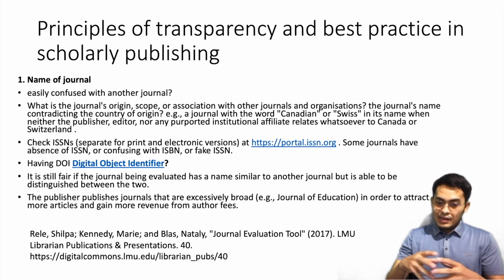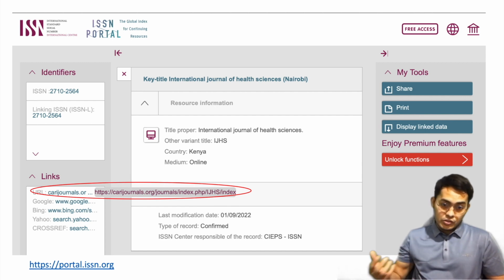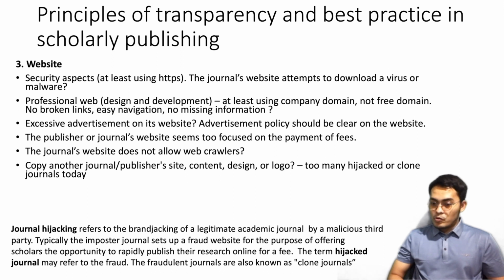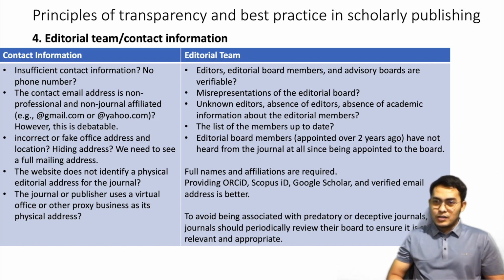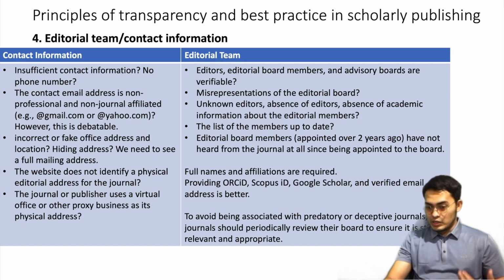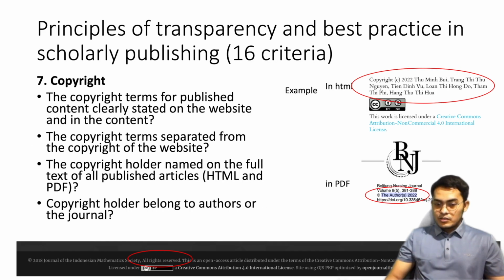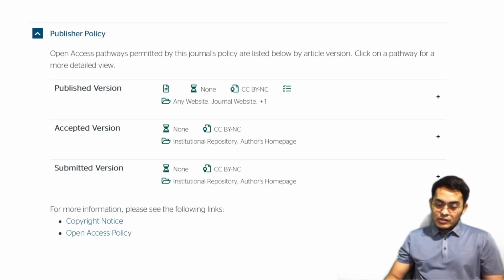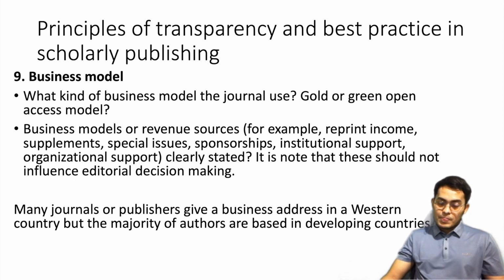Checking the Principles of Transparency before choosing a journal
The principles of transparency are necessary to be assessed for the students when choosing journals to publish their works. Check them out!